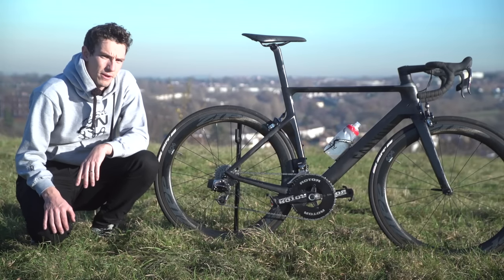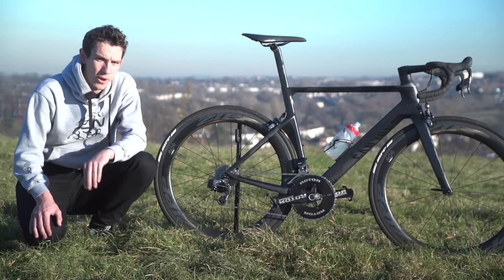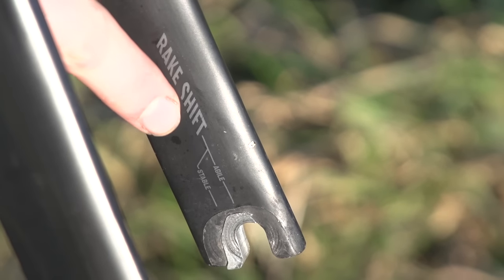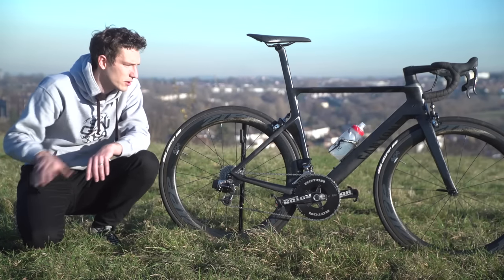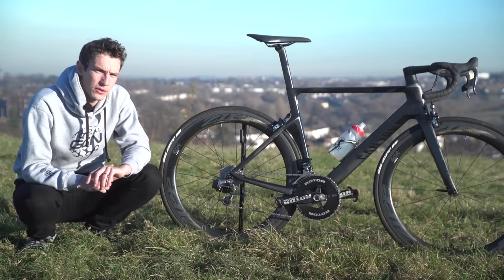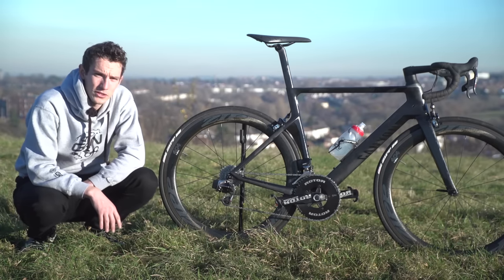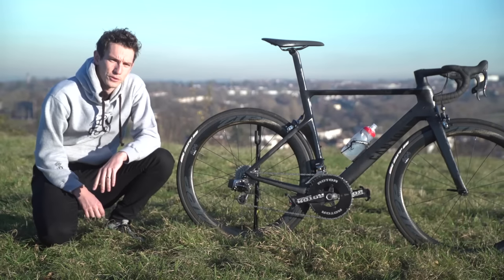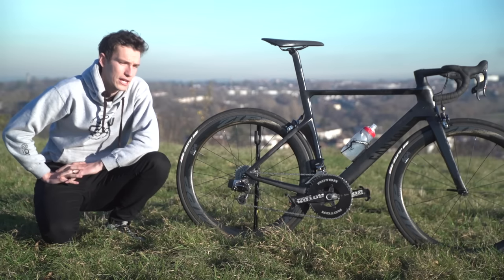Simon Richardson's Canyon Aeroad CF SLX 9.0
Simon Richardson talks through his customised Canyon Aeroad CF SLX 9.0 and his reasons for choosing the non-standard parts.

From the Fizik Arione saddle to the Rotor 2INPower chainset, we are sure you agree, it's a beautiful bike.

Frame and forks: Canyon Aeroad CF SLX 9.0 and Canyon Aeroblade SLX forks
Wheels: Zipp 404 NSW
Tyres: Zipp Tangente Course
Handlebars: Canyon H11 Aerocockpit CF
Stem: Canyon H11 Aerocockpit CF
Seatpost: Canyon S27 Aero VCLS CF
Saddle: Fizik Arione
Shifters: Sram Red eTap
Brakes: Shimano Dura-Ace 9000 Direct Mount
Front Mech: Sram Red eTap
Rear Mech: Sram Red eTap
Chainset: Rotor 2INpower
Pedals: Look Keo
Chainring size: 39x52
Powermeter: Rotor 2INpower
Cassette: 11-28

Music
Gravity's Shadow
Marc Adamo, Tico Zamora